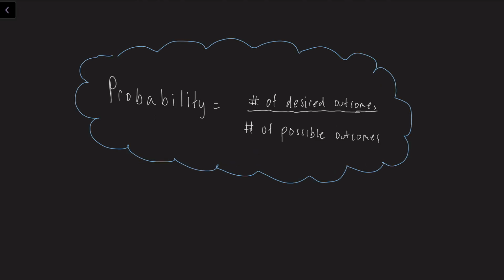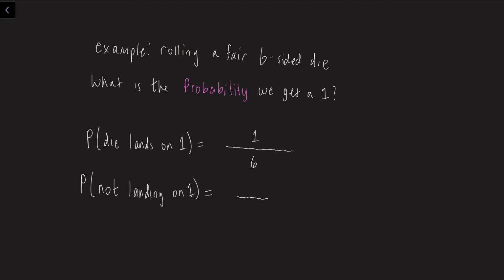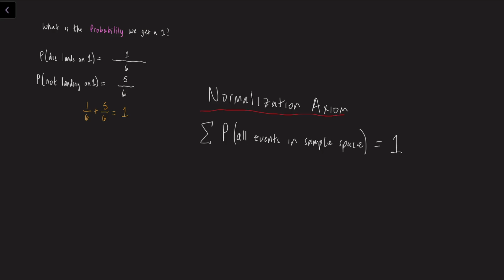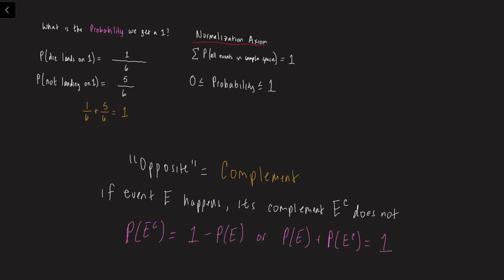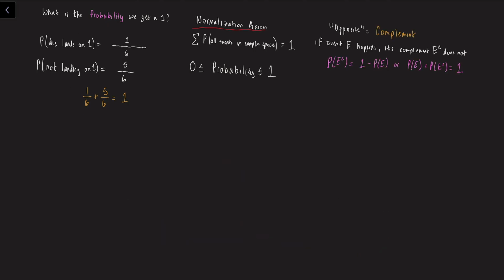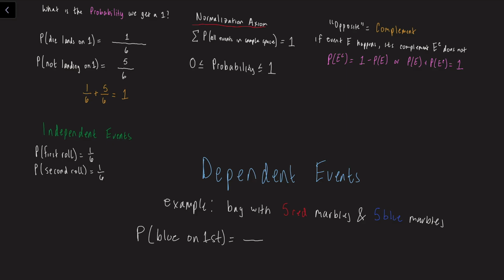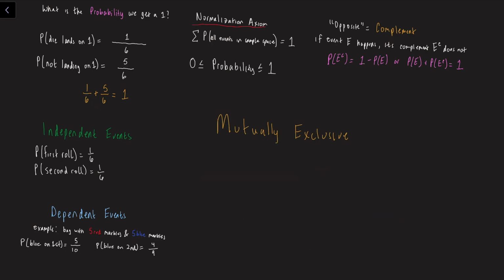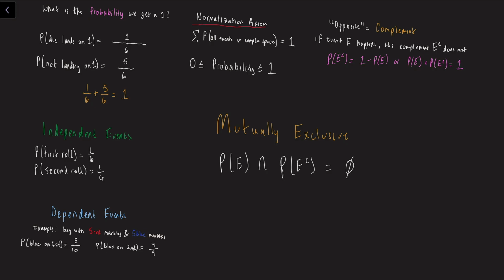Probability Basics Explained In Under 4 Minutes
If you’ve ever struggled with probability, this video breaks it down in the simplest way possible.

- What probability actually is
- Sample space vs event space
- Complements and why probabilities add to 1